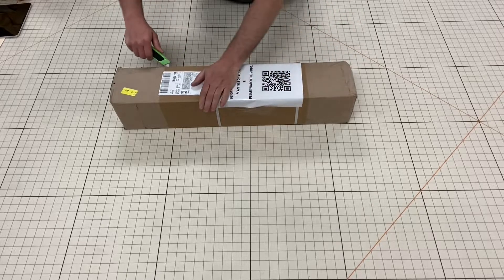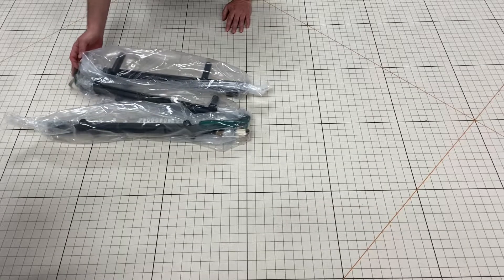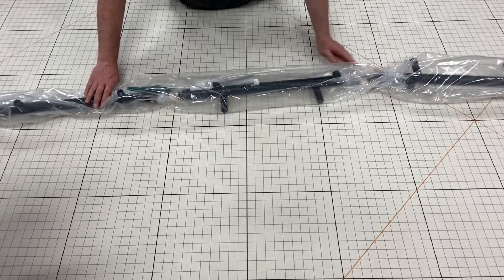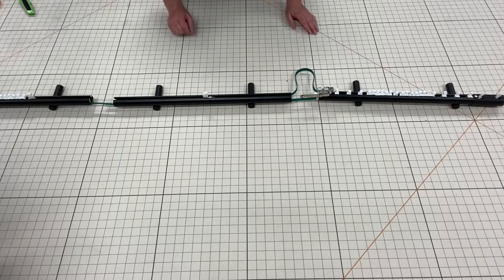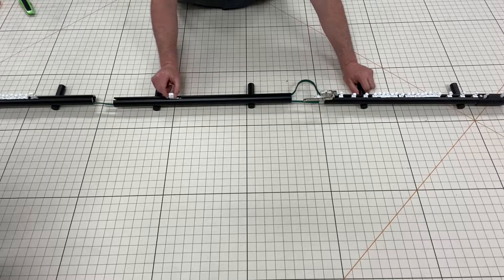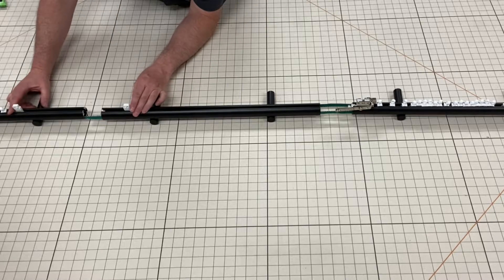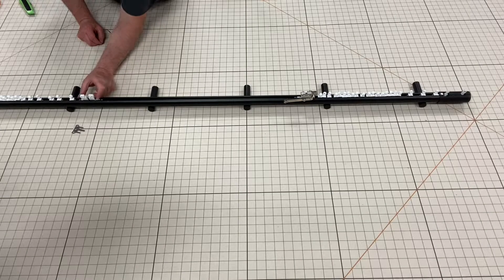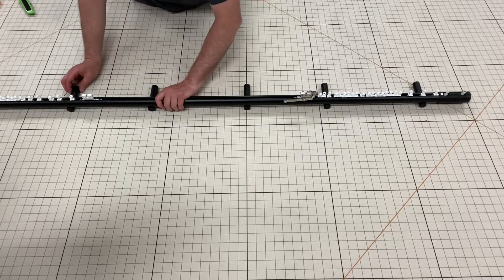How to Assemble 1 3/8" AriA® H-Rail R-TEC Automation® Double Splice Traverse System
Learn how to unbox, unpackage and assemble your 1 3/8" AriA® R-TEC Automation® Double Splice Traverse System. 2-person assembly and installation suggested.